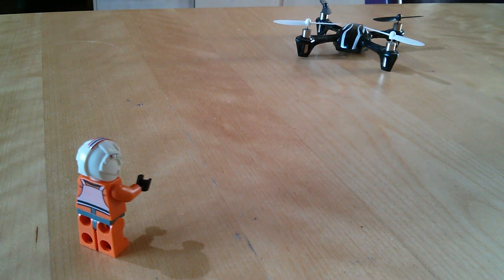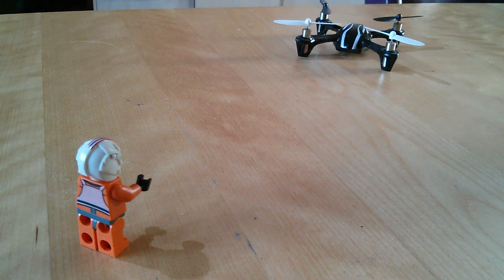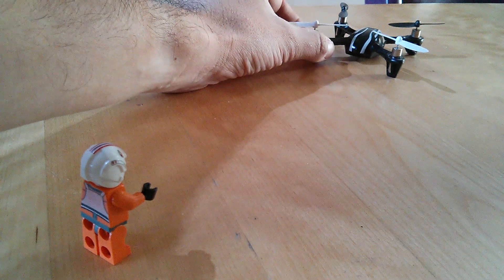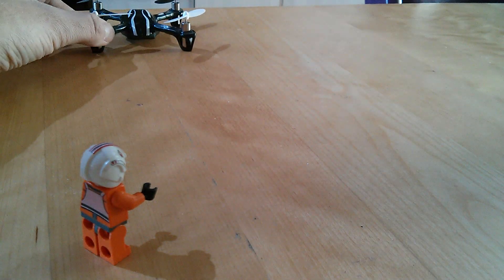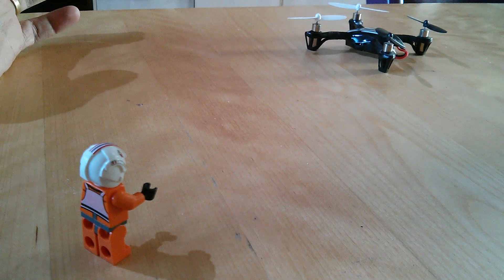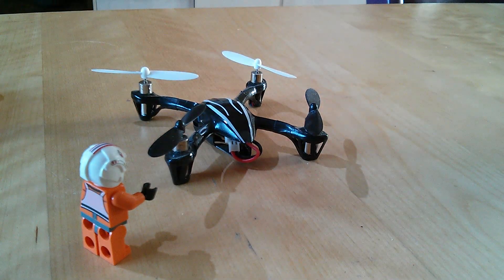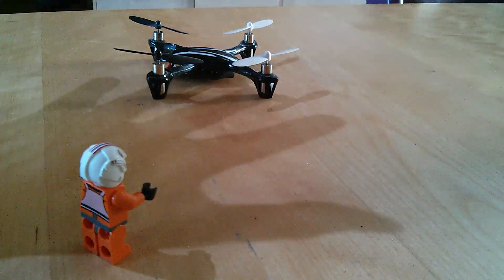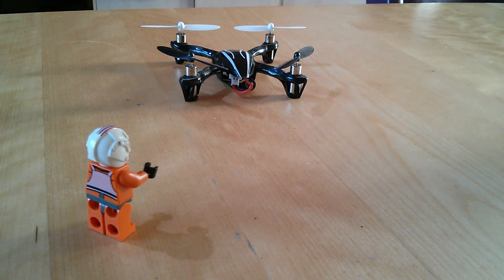DJI Phantom 2, Vision, Plus: What is IOC, Course Lock/Home Lock? How do they work?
Brought about by seeing a lot of questions from new flyers of the DJI Phantom 2 Vision quadcopter drone, a silly (but hopefully useful) visual description of IOC -  what Home Lock and Course lock actually mean and how they differ.

As I say in the video, I wouldn't rush to activate them (and I deliberately don't go into that here - after watching if you are still keen then go and research it, at least that proves you're prepared to put the time in!). Learn to fly in standard mode first, and learn to monitor your orientation yourself as much as possible first. If you lose satellite reception one day and can only get yourself out of trouble with Home Lock then you're going to be in trouble...

Many thanks to PhantomPilots.com user LandYachtMedia ) for the grid and spokes analogy - told you I'd steal it if you put it on the internet!

LEGO®is a trademark of the LEGO Group of companies which does not sponsor, authorize or endorse this video (as if it was necessary to say that, but it appears that it actually is!).